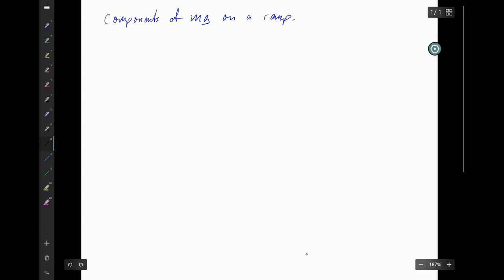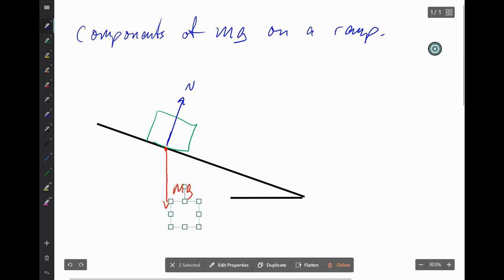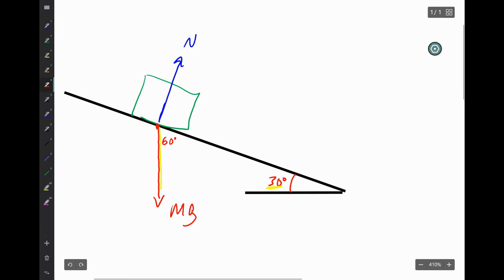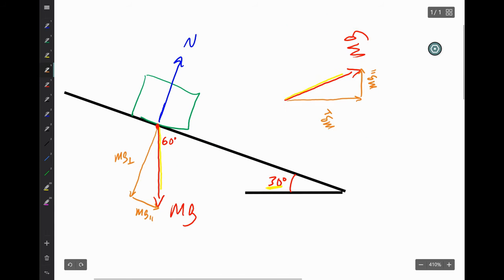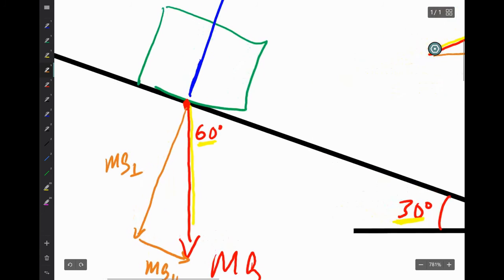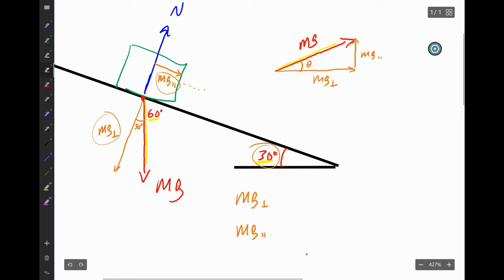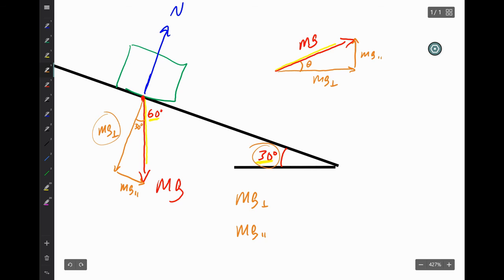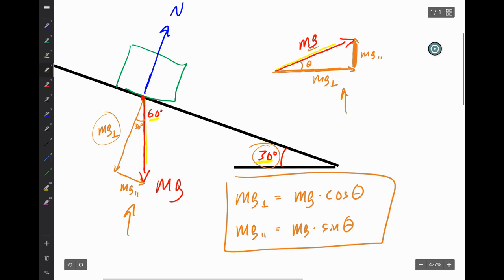Ramp - components of mg